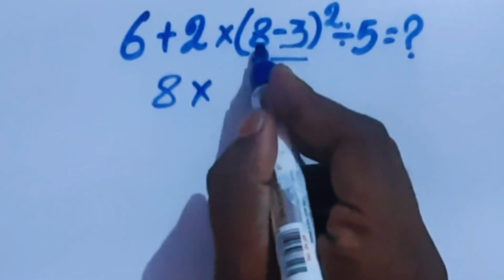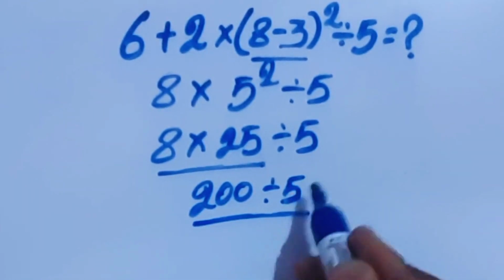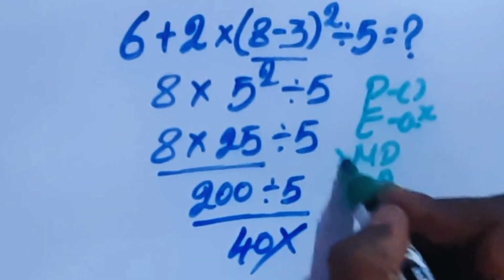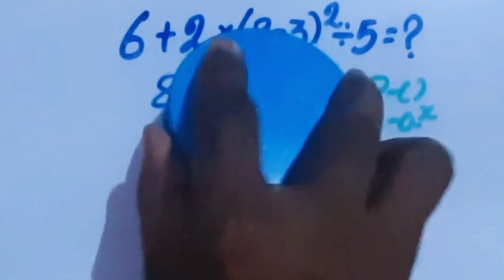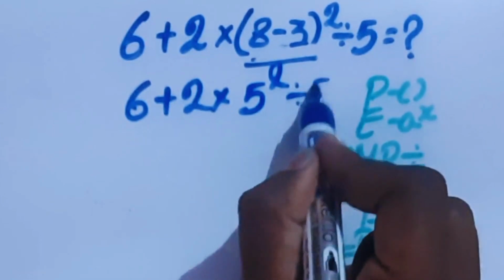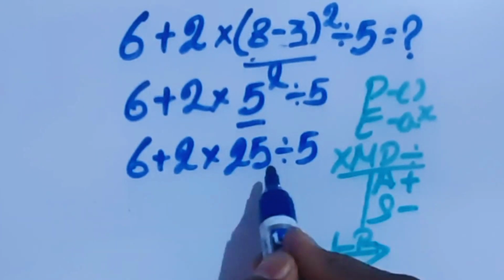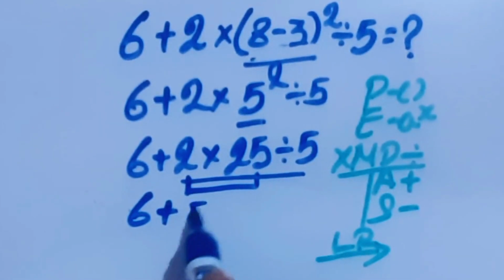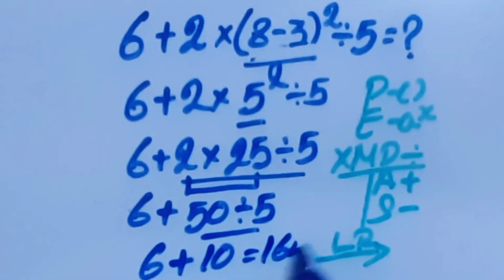Answer Is NOT 40 ❌ This PEMDAS Problem Tricks Everyone | MathAura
This math problem looks simple, but PEMDAS changes everything 😳
Solve first 👇
6 + 2 × (8 − 3)² ÷ 5
Most students jump to the wrong answer (40 ❌).
In this video, we break it down step by step, explain order of operations, and show the correct method clearly.
👉 Perfect for students, exams, and anyone who wants to avoid common math mistakes.
pemdas explained
order of operations
math mistake problems
algebra basics
math aura